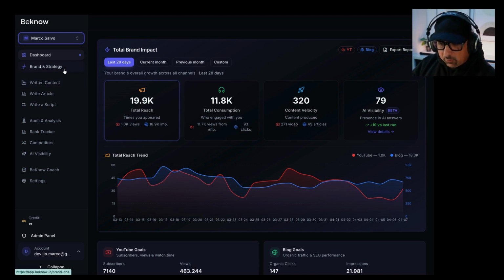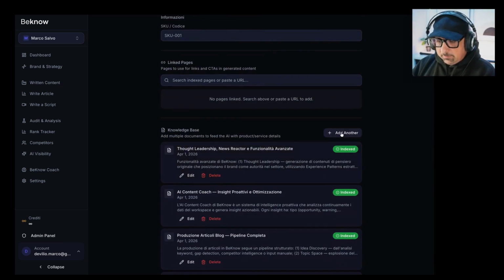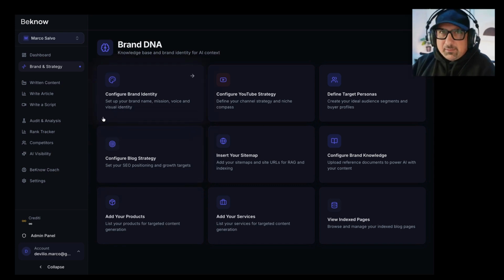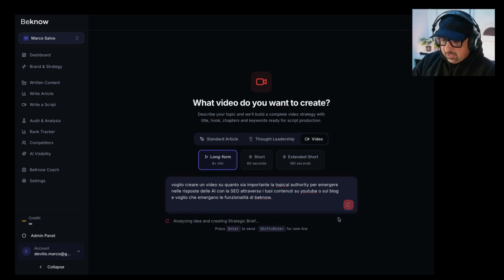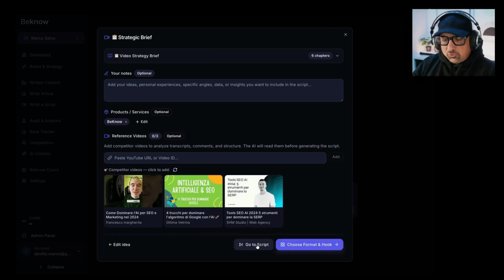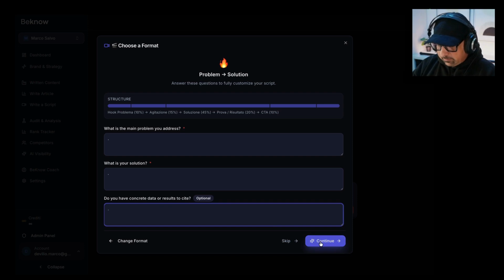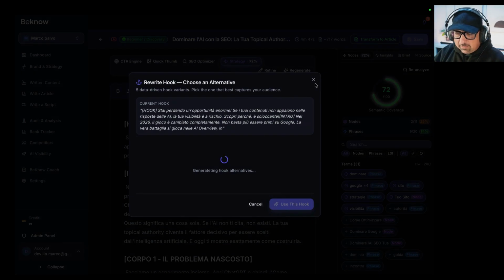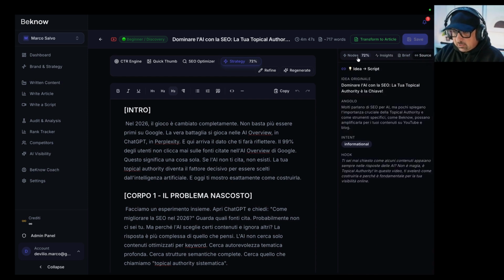How to Write a Video Script in 30 Seconds 🚀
Tired of spending hours writing scripts for your videos or your clients'? 😫 In this video, I’ll show you BeKnow the Content Intelligence software that’s revolutionizing content creation.

Unlike ChatGPT, BeKnow is perfectly synced with your brand, your style, and your YouTube strategy to generate ready-to-use scripts that actually perform. 📈

What you’ll see in this Short:

How to set up your Brand Strategy on beknow.

Linking your YouTube channel for real-world analysis.

Generating a video script (Short or Long form) starting from a simple idea.